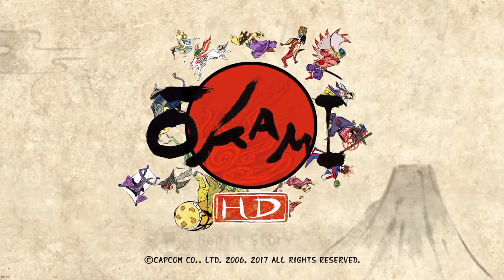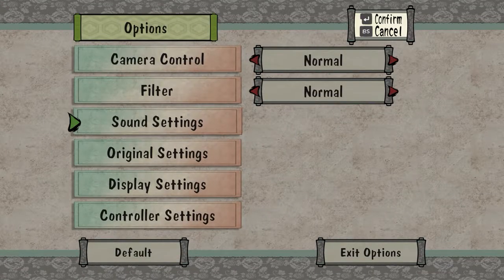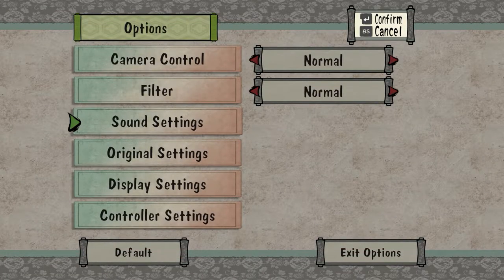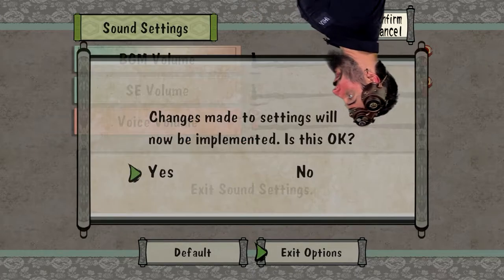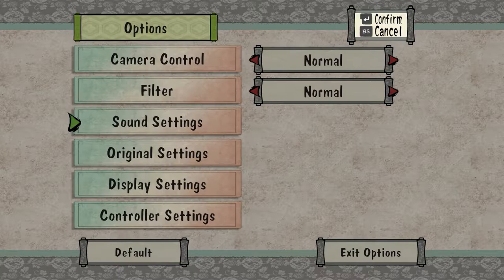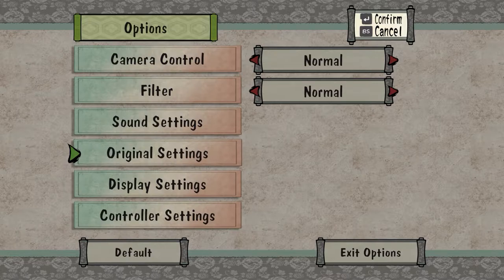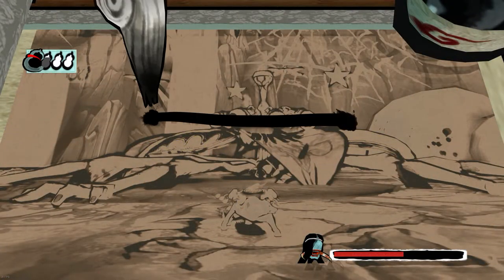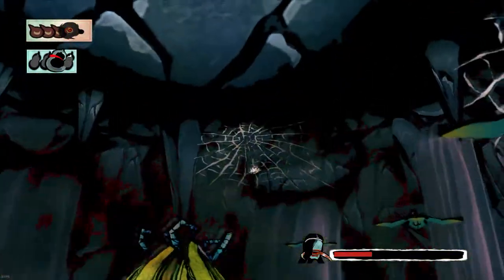OKAMI HD - Review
Gurhm's Garage reviews OKAMI HD.

Take a look at the remastered and ported to PC version of OKAMI HD with Gurhm after he finished his campaign play through. Game was purchased for no bullshit review purposes. Thank you so much!